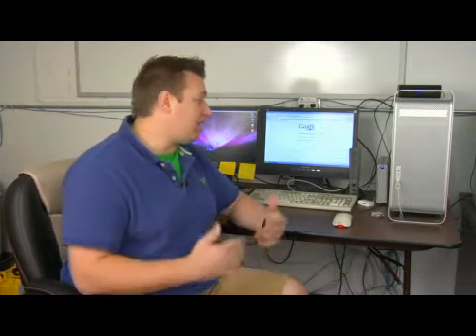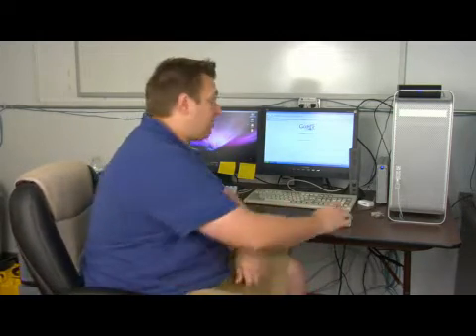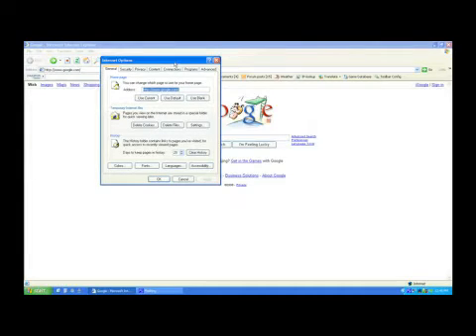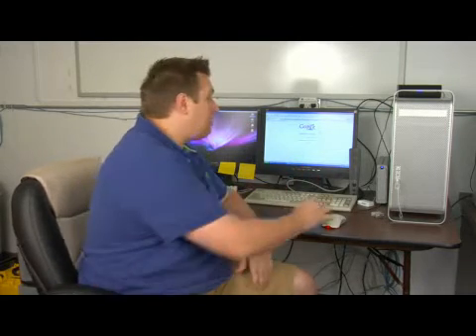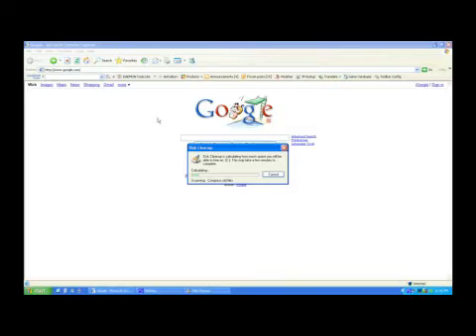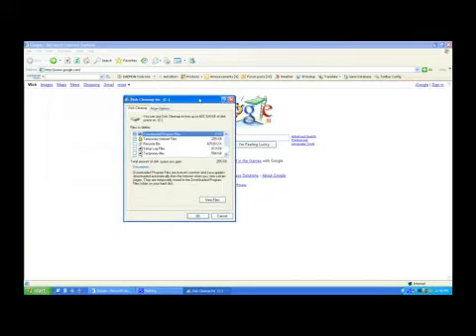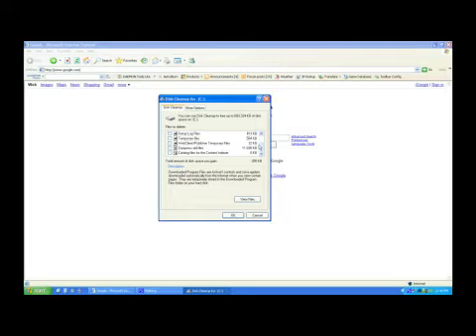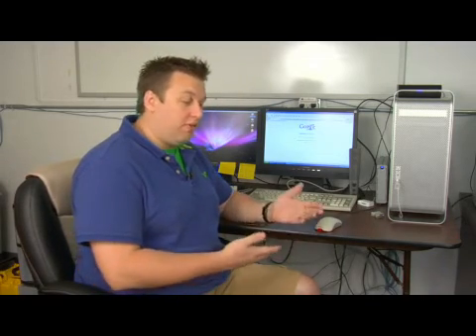Mac & PC Computer Tips : How to Delete Cookies & Clean Your Computer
Deleting cookies and cleaning a computer can be accomplished using a Internet browser such as Internet Explorer. Remove unnecessary cookies and enhance a computer's performance with tips from an experienced computer user in this free video on computers.